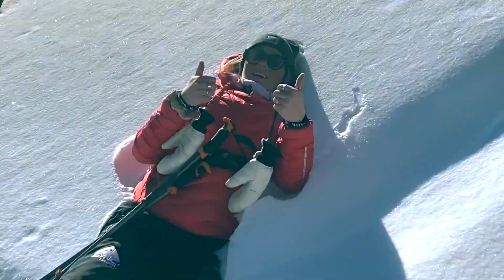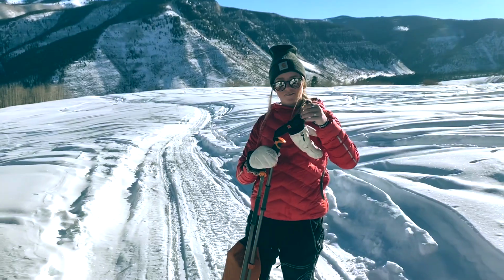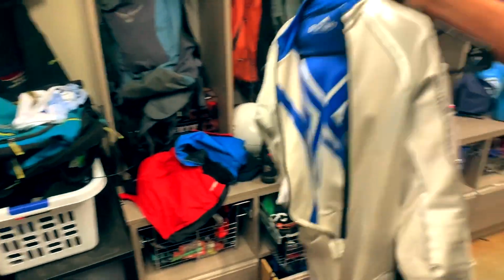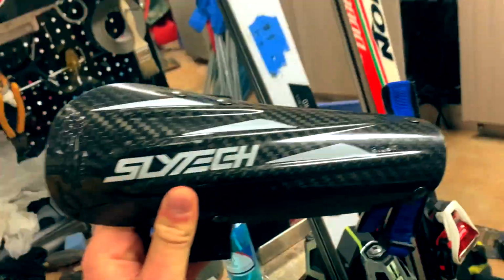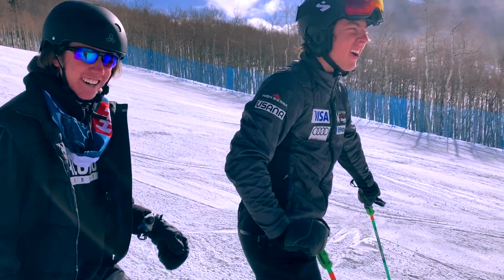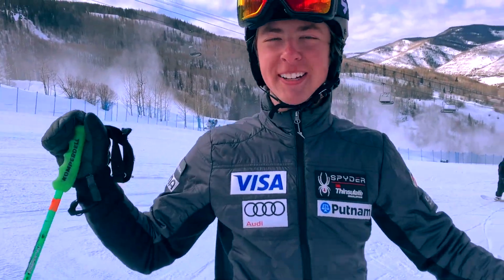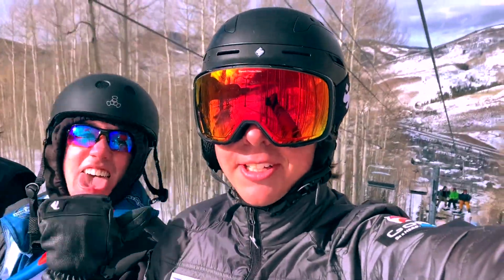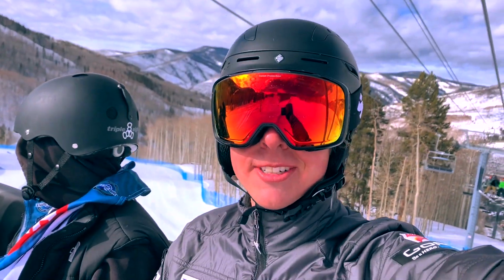SKINNING MINTURN & SKI RACING FOR FIRST TIME IN 6+ YEARS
Went skinning up Meadow Mountain with Gabi. Then a couple days later I went ski racing for my first time in 6+ years.